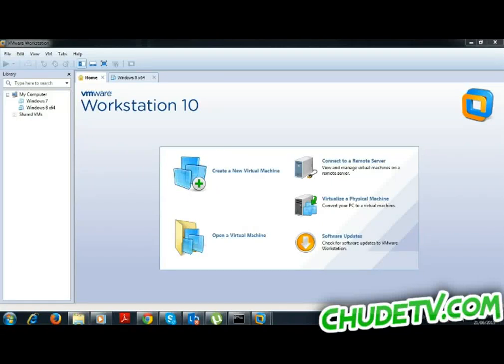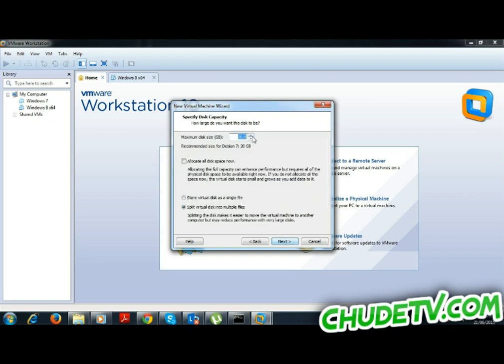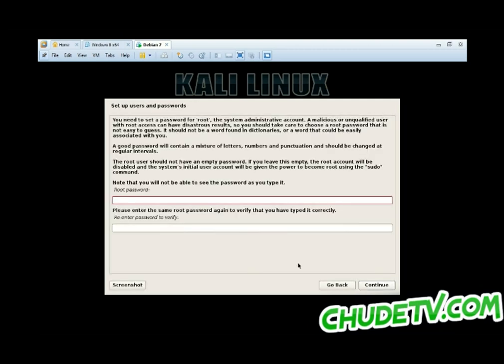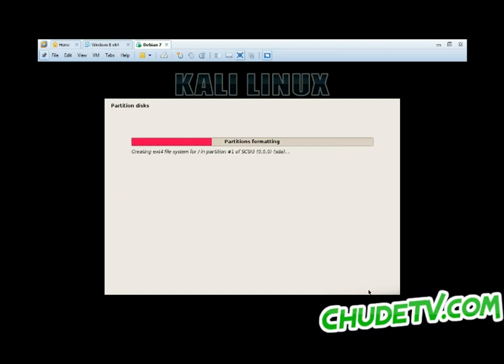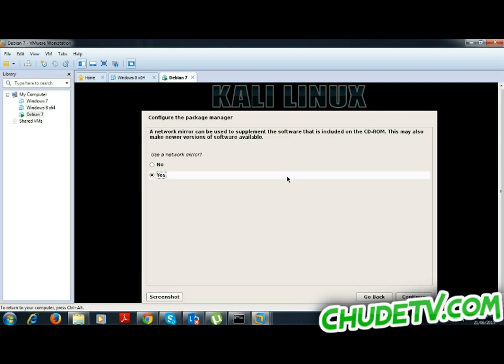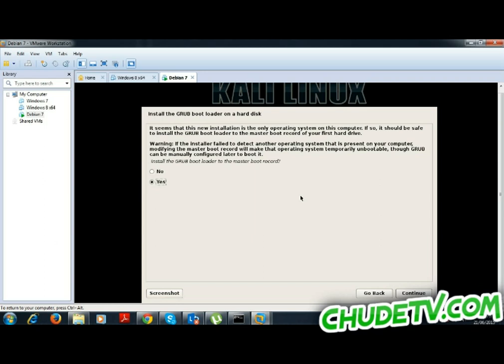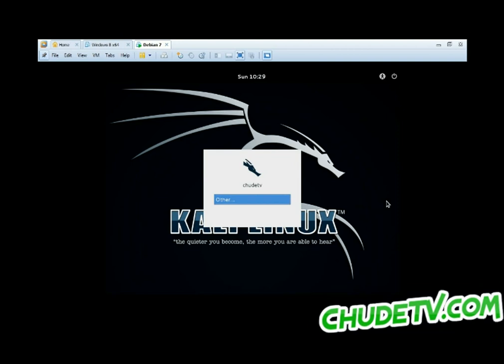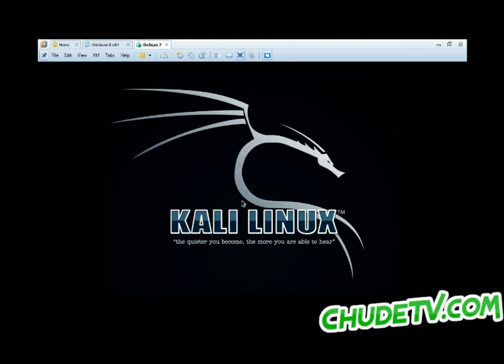How To Install kali Linux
Detailed tutorial on installing Kali Linux on your computer.
visit [url]chudetv.com[/url] for more tutorials